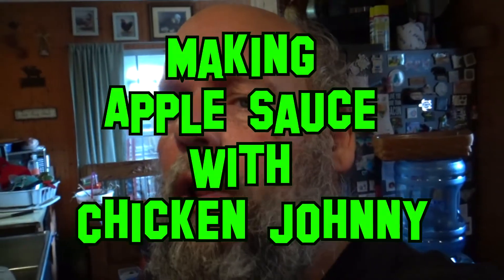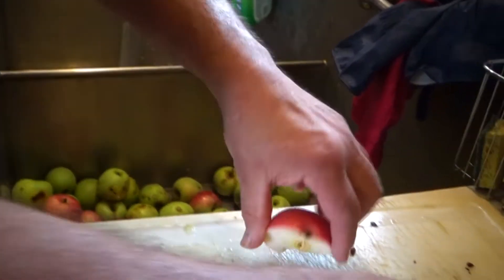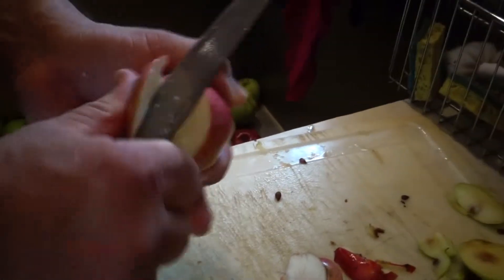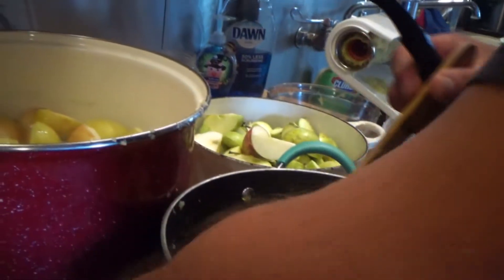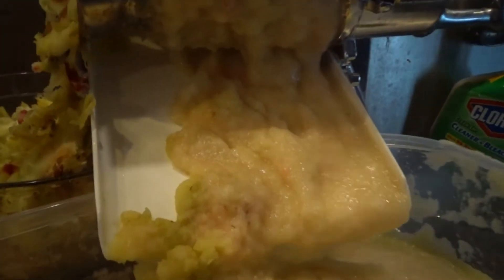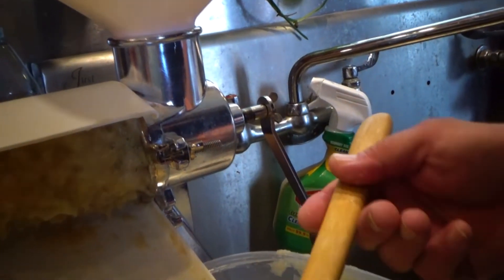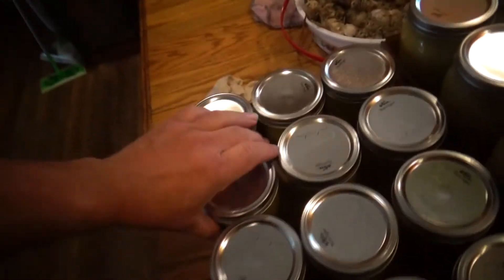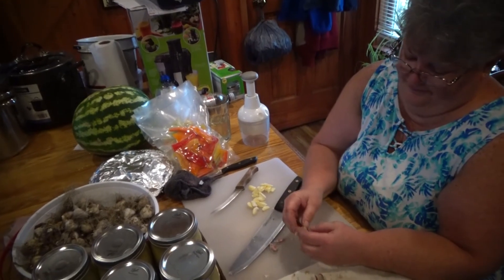IT GROW Making Apple Sauce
Mother Goose and I make apple sauce.